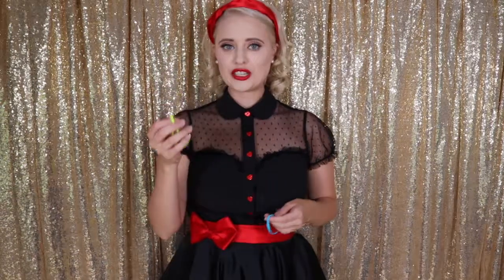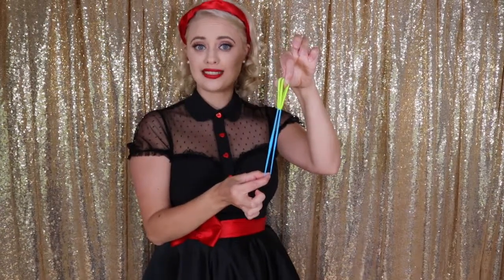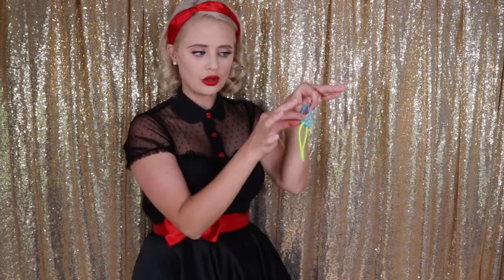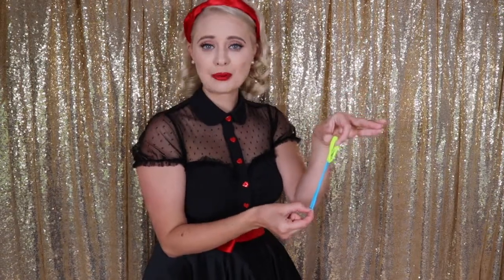Learn Magic with Magic Mel- Magical Switching Bands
Learn Magic with Magic Mel - Toronto's Fun Female Magician for Kids Parties and Events

In this Simple Magic Tutorial Magic Mel shows you the Switching Band Routine! This is a fun magic trick that you can perform at home and all you need is two different colour Elastic/Rubber Bands